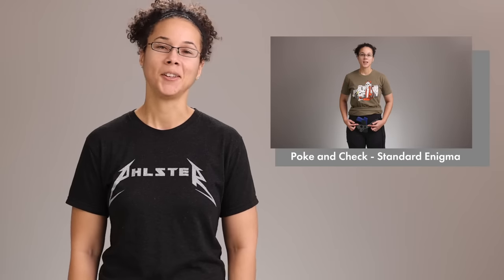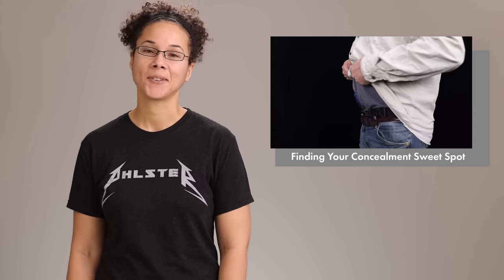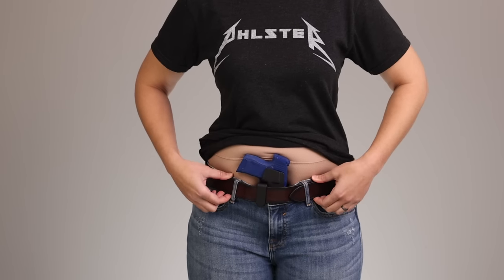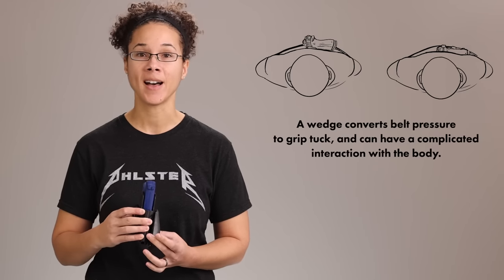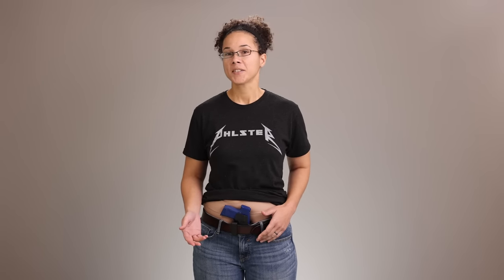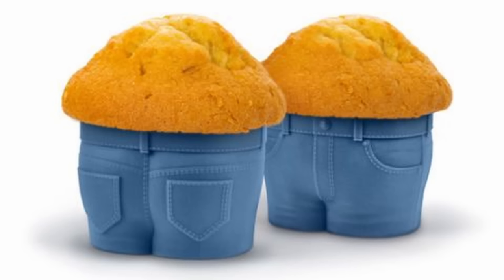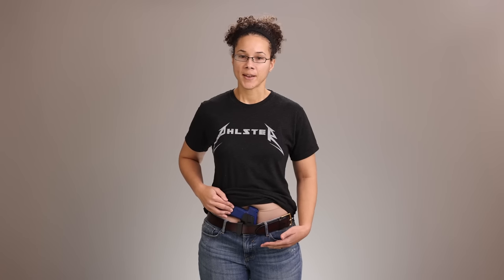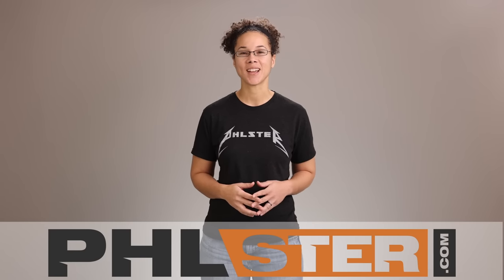Poke and Check - How To Stop Printing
Poke and Check - Eliminate AIWB Printing and Get Better Concealment - PHLster Holsters

Having problems with your appendix carry holster printing? This video covers how to keep your gun from printing, and get the best possible AIWB concealment for your body shape. Learn how holster wings and wedges work, and how to decide what holster concealment features you need.

As part of PHLster's Concealment Mechanics series, this video covers how to self-asses, troubleshoot, and get the best possible concealment with your gun using the Poke and Check method. You will learn how to sculpt your concealment by leveraging the basic concealment mechanics to apply force in the right places to keep the gun where you need it.

00:00 Introduction and definitions
00:43  Find your concealment Sweet Spot first
01:06  Poke and Check
01:59  Basic Concealment Mechanics
03:17  Holster Wings - also called claws
03:28  Holster wedges
03:58  Using Poke and Check to determine holster adjustments
04:49  Bulk around the waistline and gun thickness
05:59  Maximum Concealment Potential, balance
07:04  Realistic expectations for concealed carry
07:47  Review